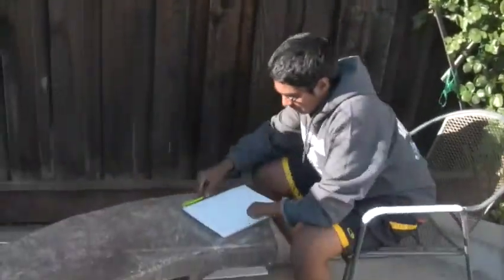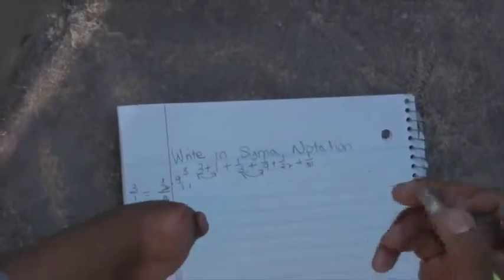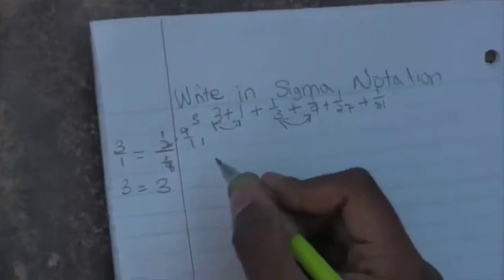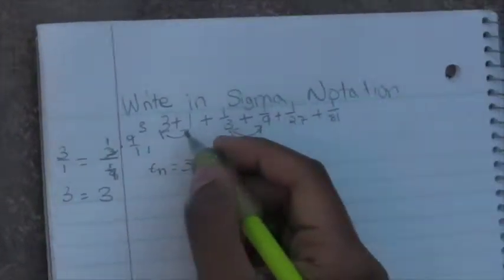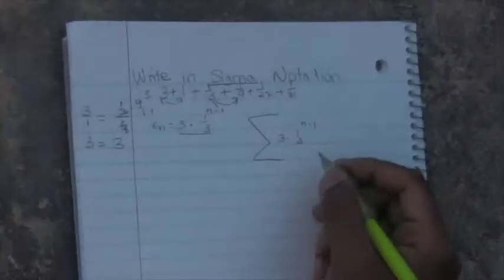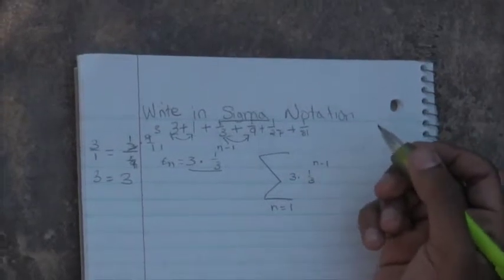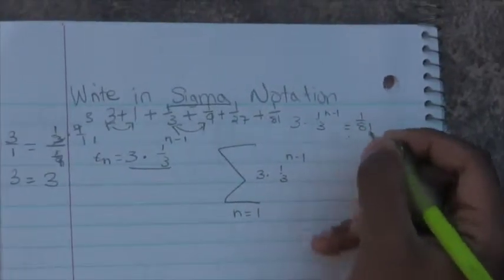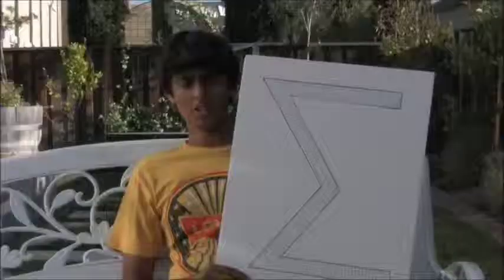Sigma: Saving Your Math Grade